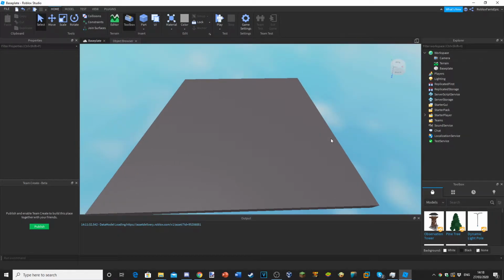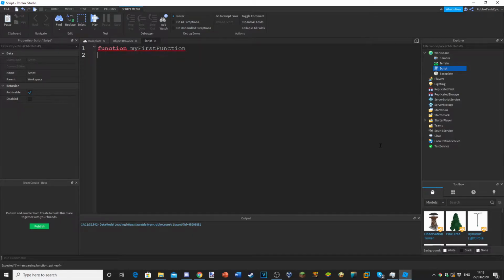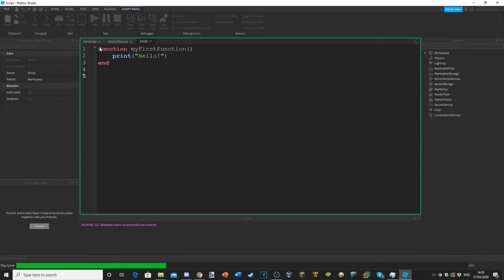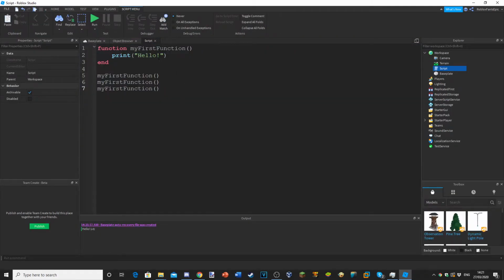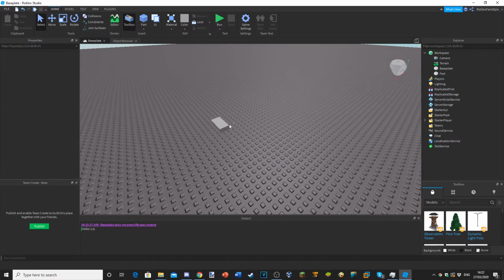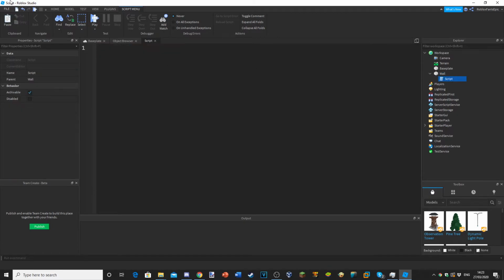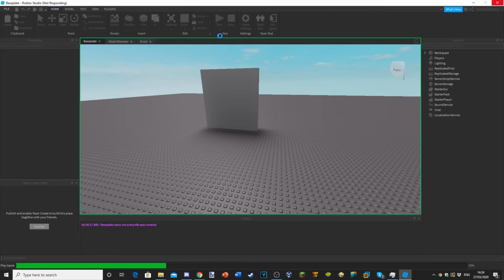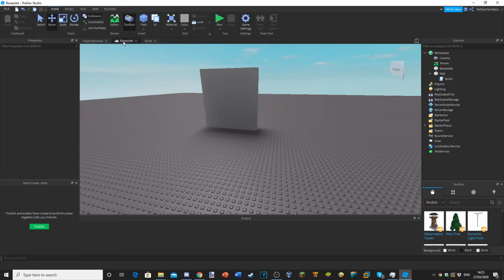Beginner's Guide to Roblox Scripting | #7 | Functions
Hello everyone! I'm TheRevDev. In Today's Video, we will be looking at functions. They work very similar to variables, because you store values inside of them. Watch till the end, because I show you how to make a random brick change script with functions!